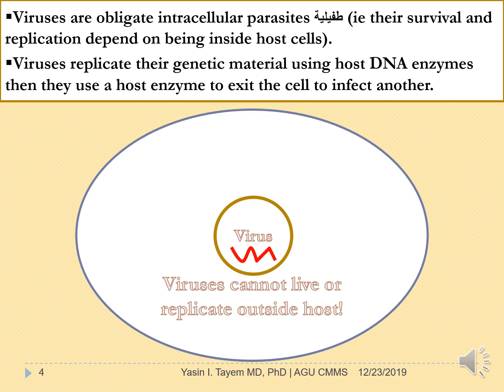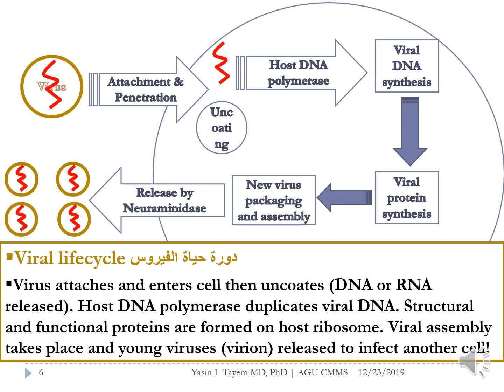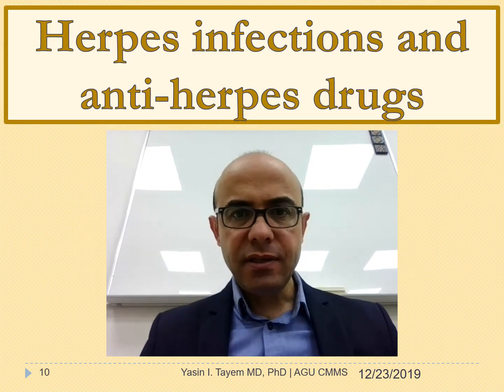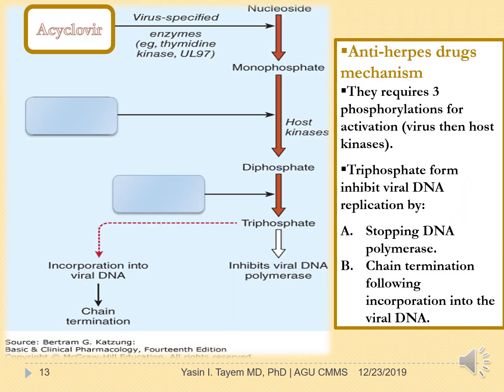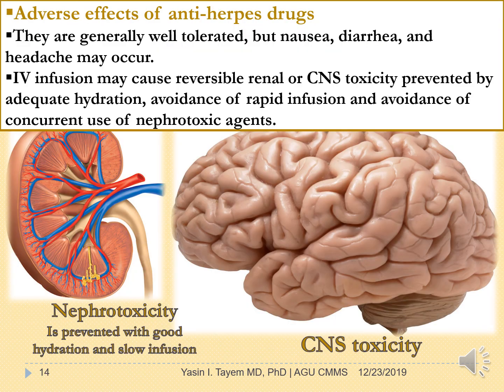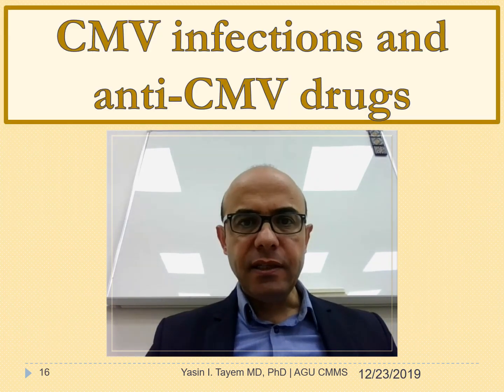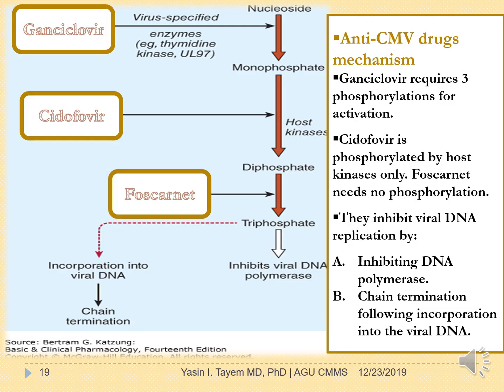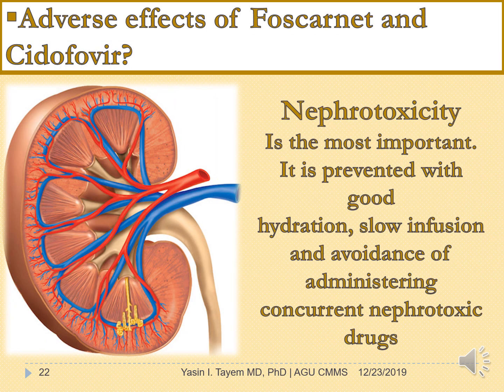Unit II | Problem I | Anti-viral Drugs - Part 1 | Dr. Yasin Tayem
This video is the first part of the anti-viral drugs video which is the first problem in unit II.